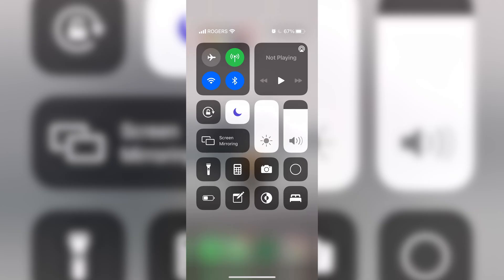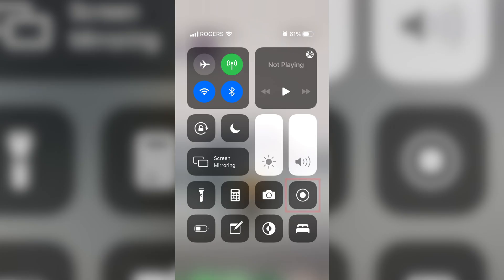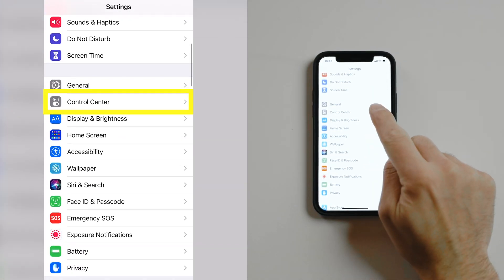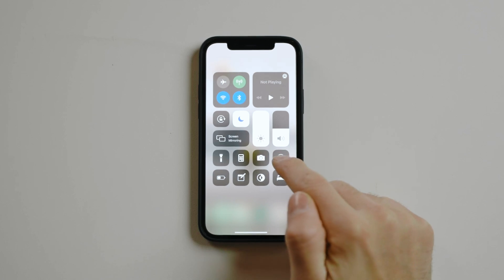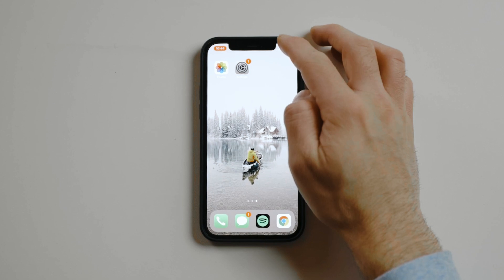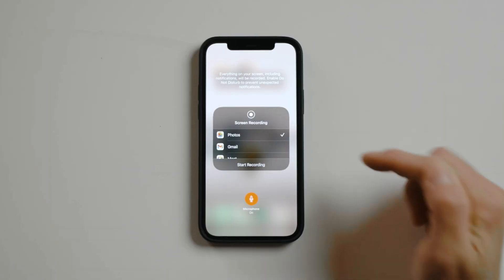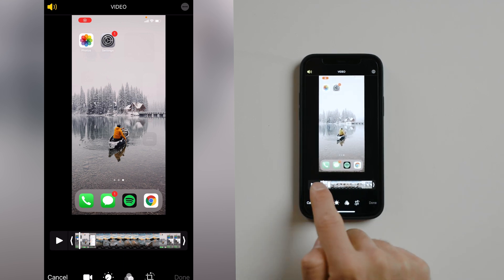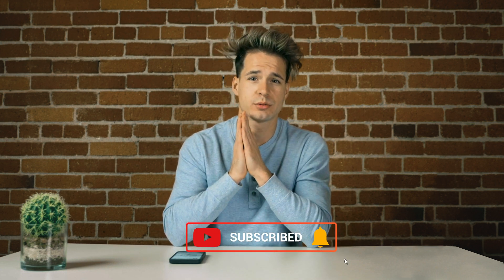How to SCREEN RECORD With Sound on iPhone 7, 8, X, 11, 12 (or iPad) | FREE Screen Recording on iOS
Ever wonder how to Record your Screen on your iPhone with AUDIO / SOUND? Today we discuss the Screen Recorder that is built into your iOS!

The Screen Recording that we use today - still works on older devices such as the iPhone 5s/ 11 (Pro or Max), 12 (Pro or Max) or any apple device that supports (iOS 11) or above!

SCRIPT:

the Screen Recorder feature was added with the launch of the iPhone 8, 8 Plus, iPhone X , Xs and the iPad 5 in 2017.
Since the launch of iOS11 in 2017,, the Screen Recorder would be included in your device software.

I use the Screen Recorder on my phone ALL the time, for tutorials or to get around downloading videos.
So, let me show you not just How to Screen Record with sound but, How to Screen Record with sound on your iPhone or iPad

The Screen Recorder feature is in your settings in the CONTROL CENTER.
The CONTROL CENTER is the reserved area for quick-accessing tools on your phone. Aside from just the Screen Recorder, there are a few more tools that you might want to use here.

Go ahead and add whatever tools you would like, but make sure you add  the Screen Recorder
Now let’s go to our home page. Open up your CONTROL CENTER by either swiping up for the iPhone X / 8 Models or from the corner of your iPhone 11 / 12.

Now you can tap on the Screen Recorder and it should automatically Screen Record with sound, if not, just make sure to hit your volume button up and make sure the sound is activated.
Now, feel free to go to YouTube, Soundcloud or Spotify (which I can’t show for legal reasons) I’m just going to go to a video that I recorded

When we play this back, it has sound!
I remember that I used to either have to have a headset plugged in and I would have to tap the volume button in order to make sure that the Screen Recorder included the Sound. But That bug should be fixed!

Let’s take this a step further - Let me show you How to Screen Record (90k) with sound (90k) from your Microphone!

Back at our Screen-Recording
PRESS AND HOLD.

As you can see, the Microphone is set to OFF.

Now if you’re using Apps like Zoom, or Google Hangouts - you can actually use this to connect and broadcast your screen!

Simply tap to change that to on, and you’re good to start recording!
Record then playback “Hey whats up guys, we’re recording our screen!”

When you’re done recording you can do 1 of 2 things.
Either Slide Down or Swipe up and tap the same button.
Or just tap the Red button at the top of the screen.

It should say “Video Recording Saved to Photos”

Let’s go open that up in Photos.
If you want to Trim your video, you can do that by clicking _______
Slide the Left and Right Ends to wherever you desire and either
Save Video or Save it as a Fresh New recording if you have a long recording that you were looking to trim into multiple parts.

From here I usually just Airdrop these screen recordings to my imac or MacBook and use them in my videos!

If you have any questions - drop them in the Comments!
Now you know How to Screen Record (90k) with sound (90k) on you iPhone -  and hopefully, you also learned another thing or two! I also have a video on How to Screen Record on Mac for free - if that interests you, go check it out - I use it all the time!